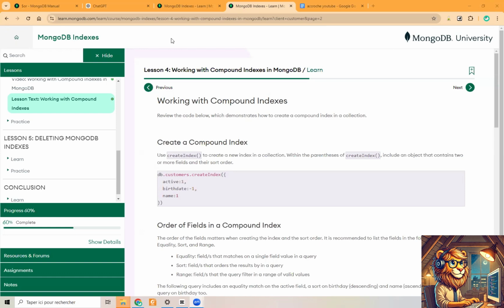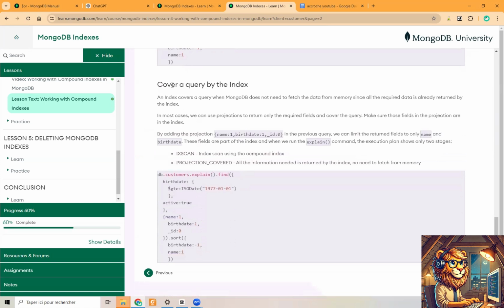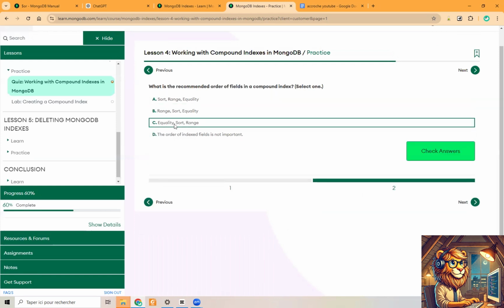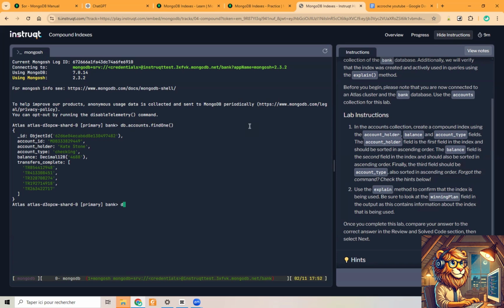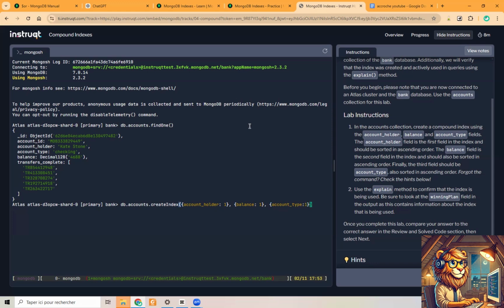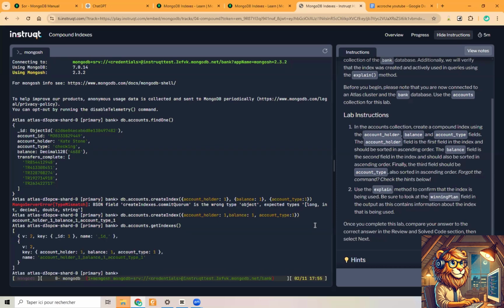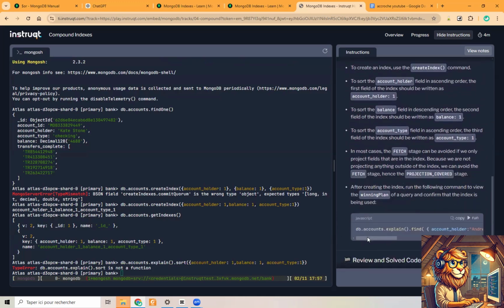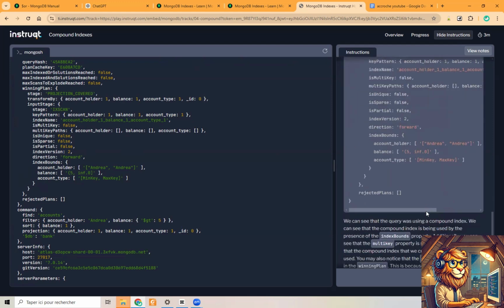🐾 MongoDB Challenge – Day 13 (Unit 9 - Lesson 4: Compound Indexes) 🐾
Today’s lab involves creating compound indexes to optimize queries with multiple fields. I'll walk through the benefits and use cases.
👨‍💻 Let’s tackle MongoDB compound indexes together!
Resources I’m using:
Proud participant of the 30DayChallenge with @lesmakers_fr!